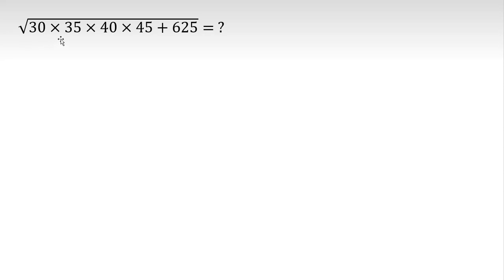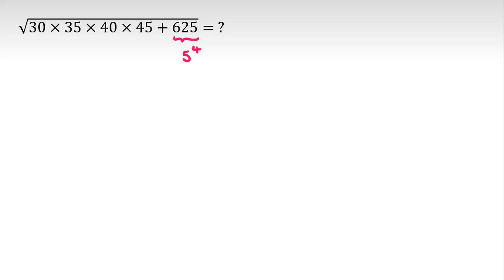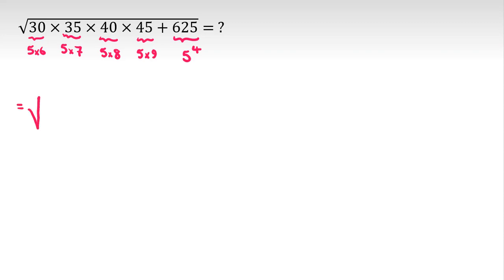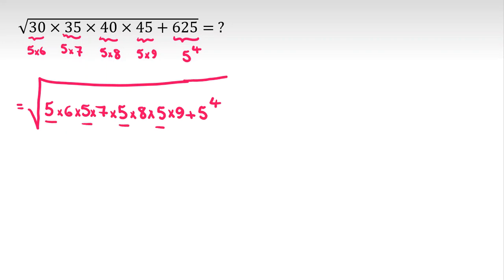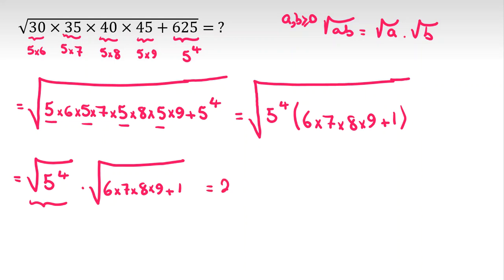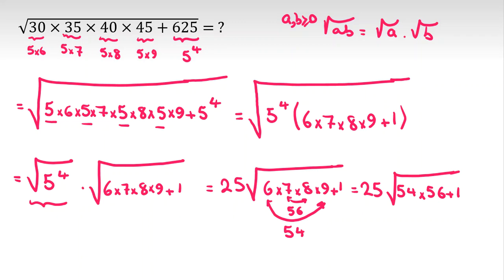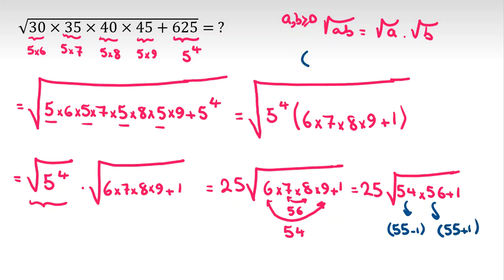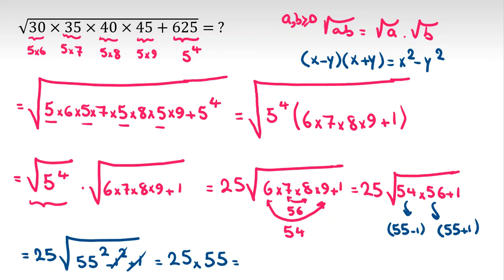Olympiad Math Questions |Preparation UKMT junior senior intermediate maths challenge smc jmc 2022